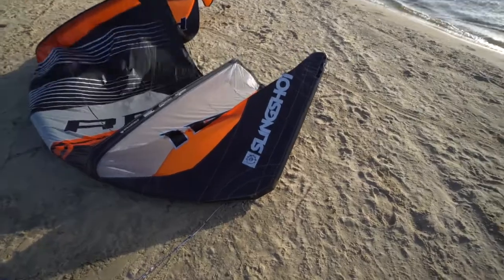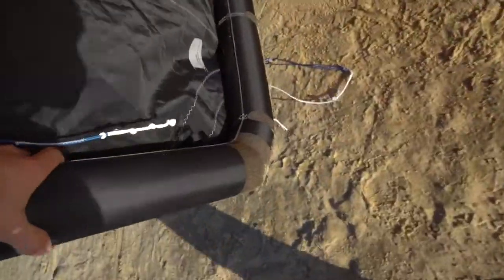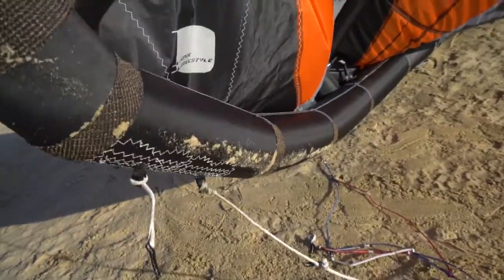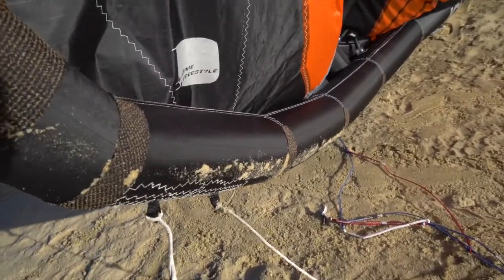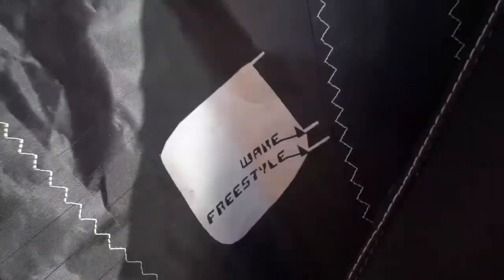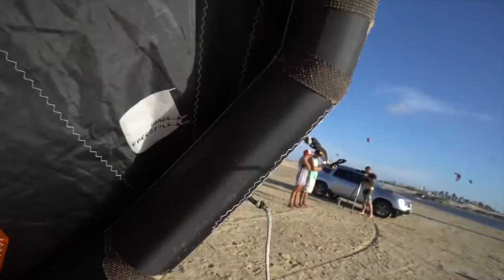Slingshot RPM 2018 : Learn how to use Freestyle vs. Wakestyle settings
Slingshot pro, Sam Light, discusses the Slingshot RPM's Freestyle and Wakestyle attachment points on the leading edge, what they're for and how changing the settings will change the performance of your kite.